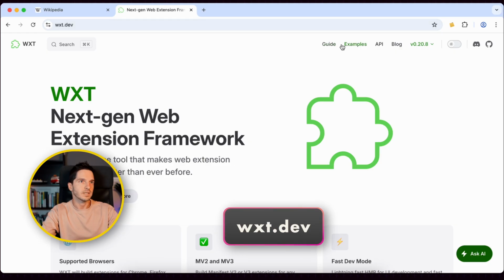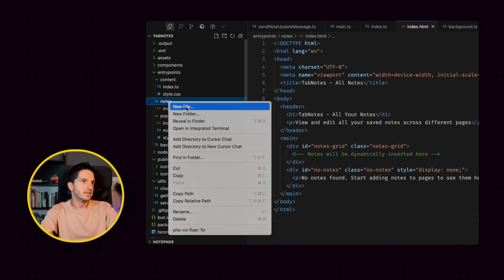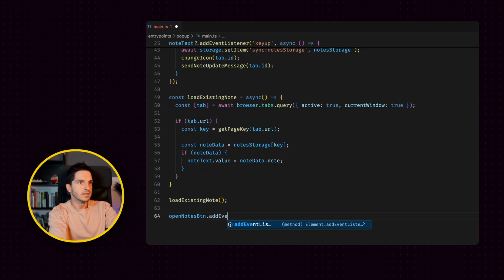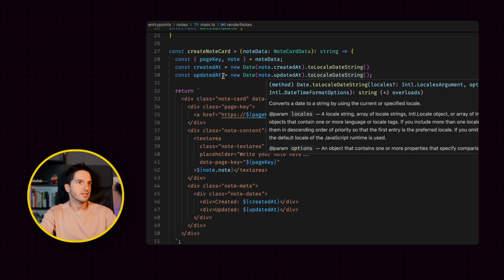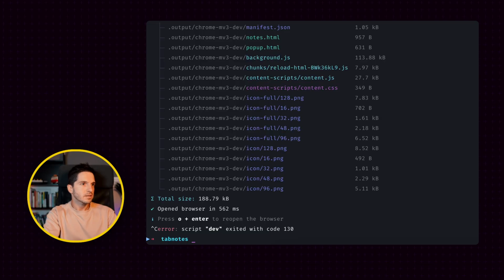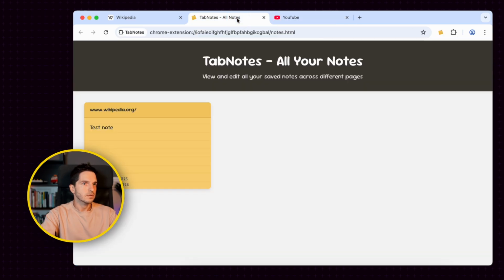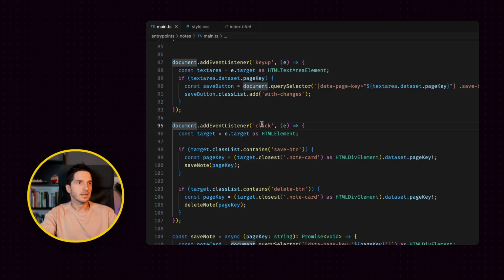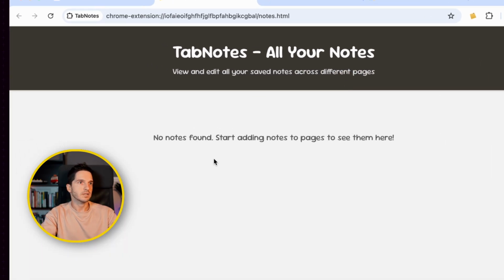Lesson 11: Chrome Extension Course - Build Custom Pages & Notes Manager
Learn how to create custom full-page interfaces inside your extension! In this lesson (Lesson 11), we'll build a complete notes management page using WXT's unlisted pages feature. You'll create an HTML page, connect JavaScript and CSS with Vite, implement browser.runtime.getURL() to open extension pages, and dynamically render all saved notes from storage with edit and delete functionality.

🎯 WHAT YOU'LL LEARN IN THIS LESSON:
• Create unlisted pages using WXT's naming conventions
• Build a full HTML interface for managing notes
• Connect JavaScript and CSS files to custom pages using script tags
• Use browser.runtime.getURL() to generate extension page URLs
• Open extension pages in new tabs with window.open()
• Load all notes from browser.storage.sync dynamically
• Render notes grid with DOM manipulation
• Add navigation from popup to the notes management page
• Style custom pages with imported CSS via Vite

👨‍💻 PREREQUISITES:
• JavaScript (intermediate level)
• CSS basics
• Complete Lesson 10: Extension Messaging Patterns

💬 QUESTIONS?